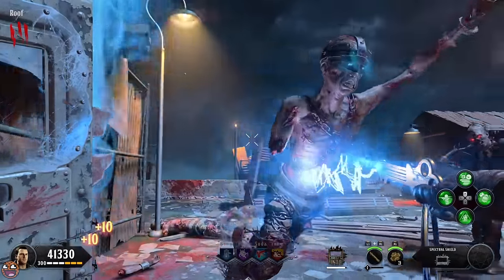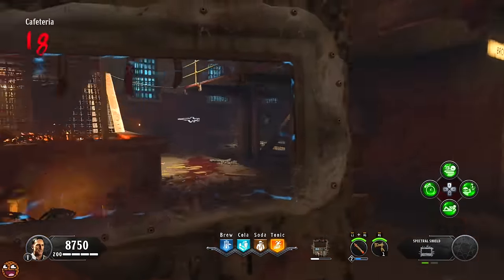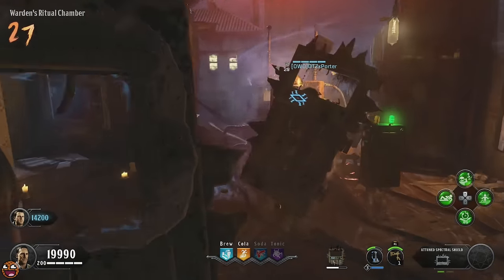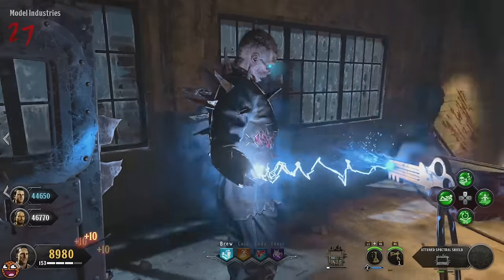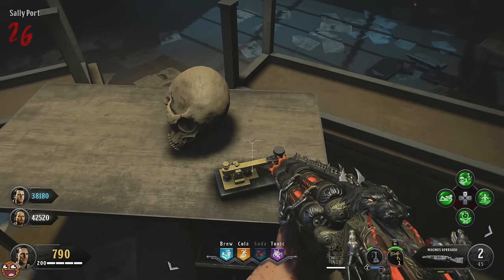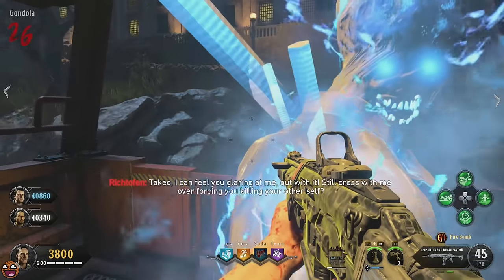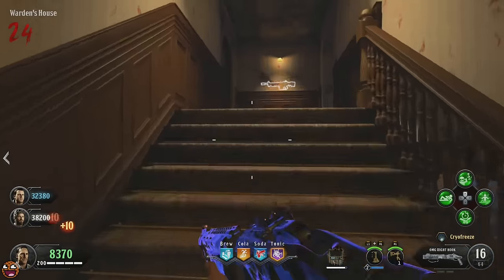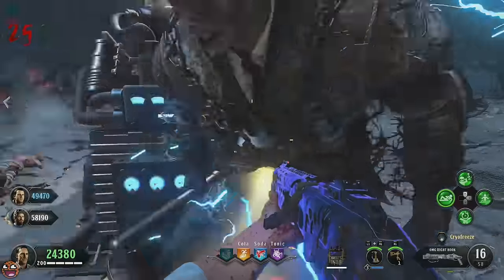ULTIMATE BLOOD OF THE DEAD EASTER EGG GUIDE: Full Black Ops 4 Zombies Easter Egg Tutorial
THE ULTIMATE FULL BLACK OPS 4 ZOMBIES BLOOD OF THE DEAD EASTER EGG GUIDE (TUTORIAL WALKTHROUGH)!!

No nonsense, easy guide to get the Blood of the Dead Easter Egg end cutscene and outro cinematic! :)